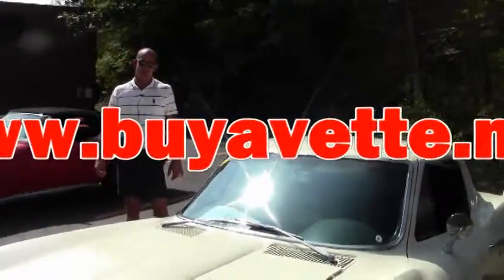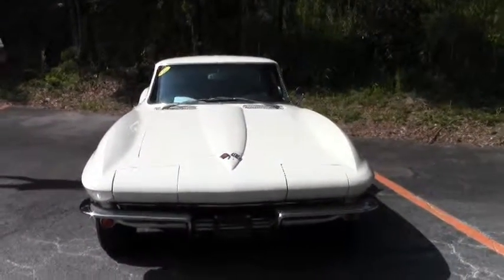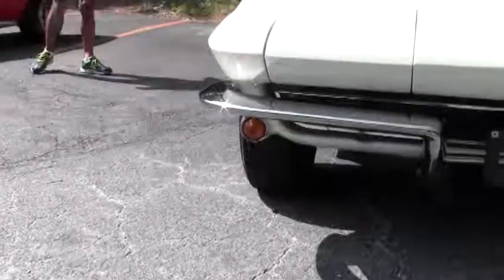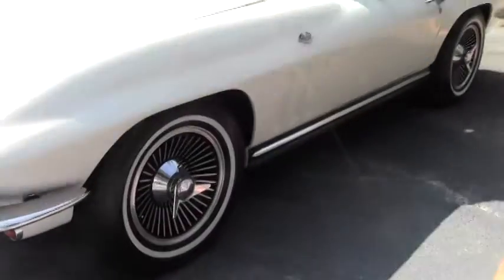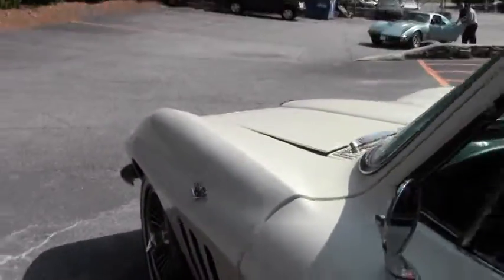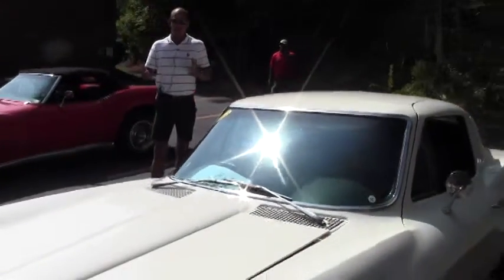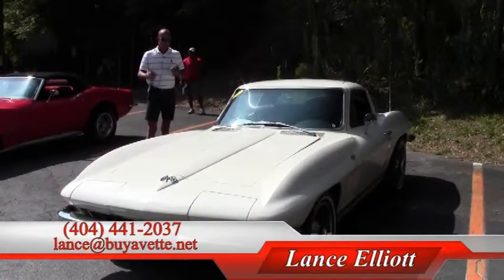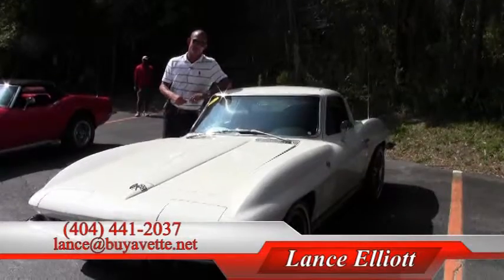1965 Corvette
1965 Corvette For Sale

Code correct Ermine White exterior, Black vinyl interior. Numbers matching 300hp 327ci engine, powerglide automatic transmission. Features include power steering, knockoff style wheels, AM/FM radio. CURRENTLY BEING SERVICED, COMING SOON TO OUR INVENTORY! Originally assembled on January 25, 1965, this 1965 Corvette is in good condition, and comes with desirable power steering. This car's paint is good-vg, with a nice shine. Chrome bumpers are avg. Weatherstripping is vg, as are the knockoff style wheels and associated spinners. Radial whitewall tires are BRAND NEW with full tread depth remaining. The interior of this 1965 Corvette shows BRAND NEW seats, door panels, carpet, and seatbelts. Dash pads are in good condition, and correct appearing AM/FM radio is in place. The numbers matching engine in this car shows original casting date January 20, 1965, and final assembly date January 28, 1965. Correct air cleaner, intake manifold, valve covers, and ignition shielding are in place, and the frame is solid and rust-free. This car has been fully serviced, and all instrument gauges, lights, turn signals, brakes, engine, transmission and rear-end are all in good operating condition.